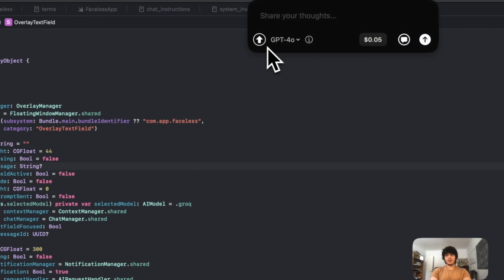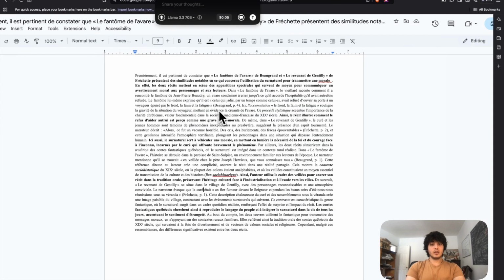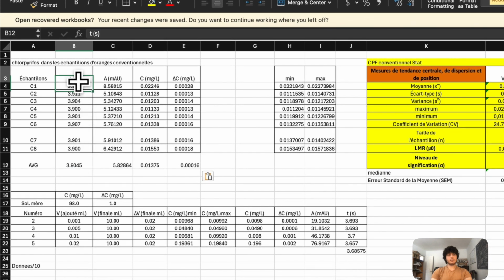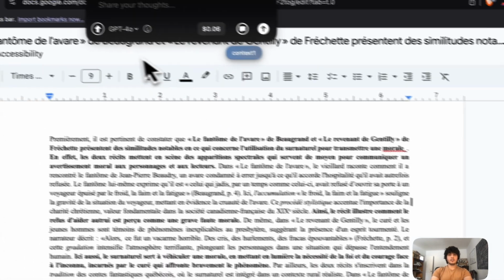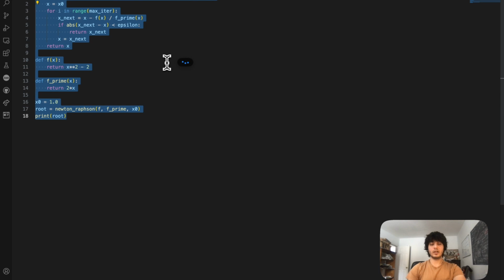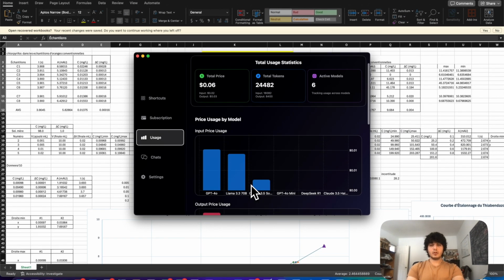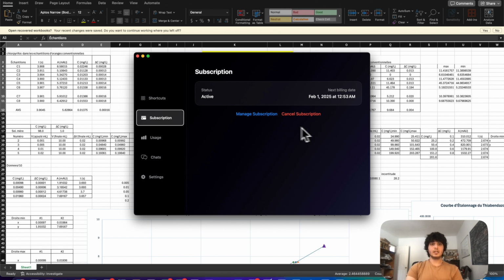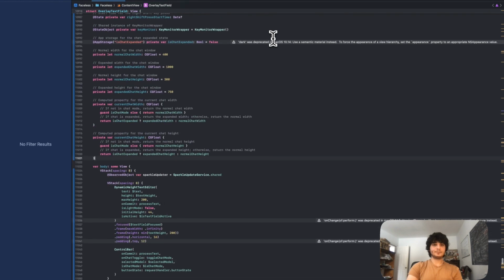Shift AI Demo, Instantly Edit Text & Code with Just a Keystroke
I built an AI tool that lets you edit text and code instantly, without switching apps, copy-pasting, or wasting time rewriting.

It’s called Shift, and it works everywhere on your laptop. Just highlight the text, double-tap the Shift key, and AI does the rest. Whether you need to fix a sentence, rewrite a paragraph, or clean up your code, Shift makes it effortless.

In this demo, I’ll walk you through:
How Shift works in real-time,  See it edit text and code instantly, without ever leaving the app you're working in.

How it integrates with your workflow,  Whether you're writing an email, debugging code, or drafting content, Shift works seamlessly in any app.

The AI behind it, Shift connects to multiple AI models like GPT-4, Claude and Deepseek, giving you more flexibility and smarter edits.

This tool was designed for writers, developers, and anyone who works with text and code daily. If you’ve ever wished for a faster way to refine your writing or fix mistakes without breaking focus, Shift was made for you.

I'll be launching it soon in a few days, so join the waitlist for the first month free